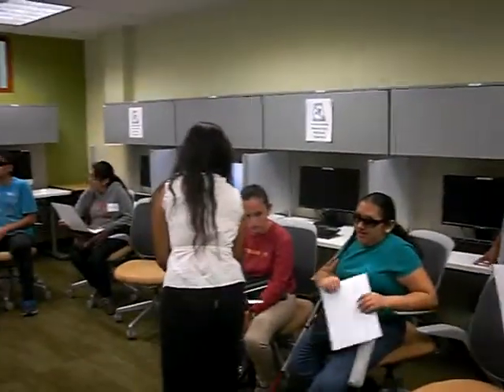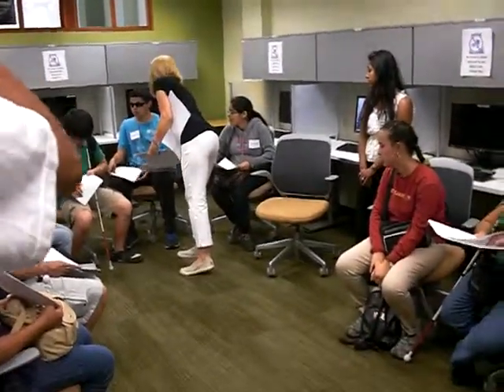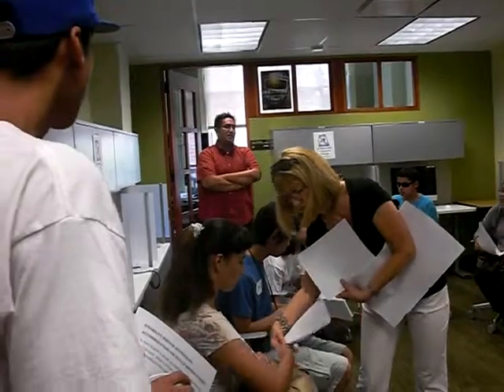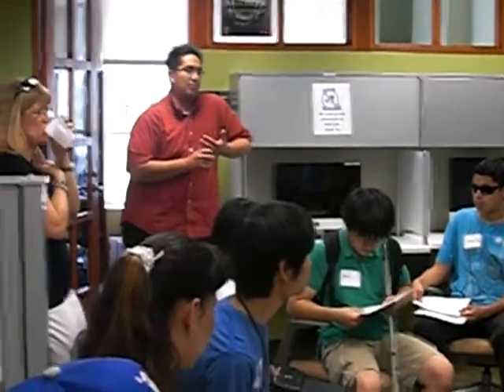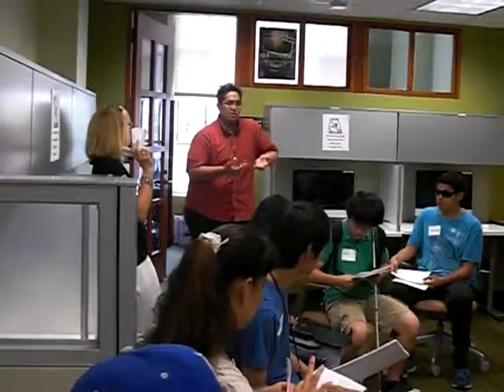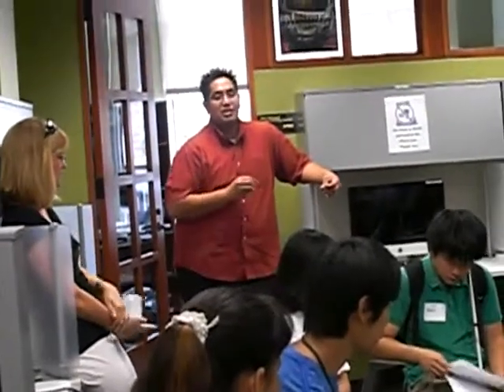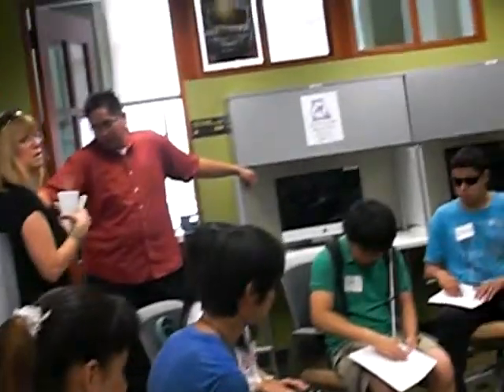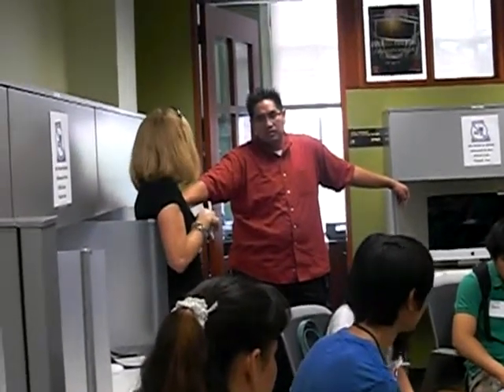USC DSP Discussion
Discussion and Q&A at Disabled Student Office at USC, from July 26th College Tour.